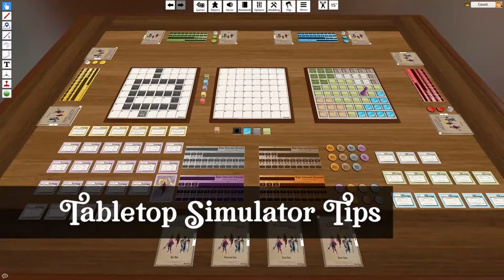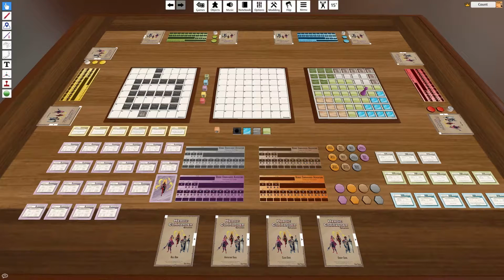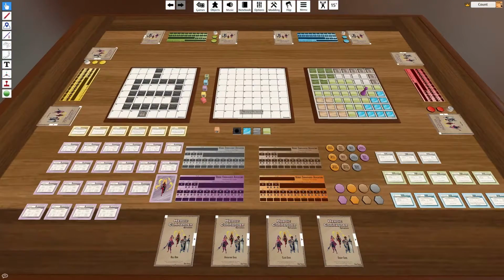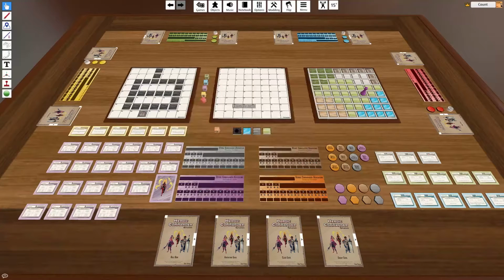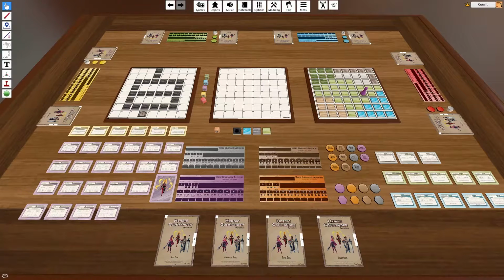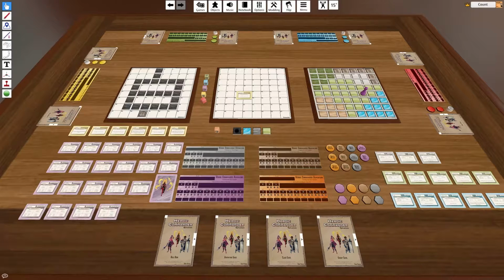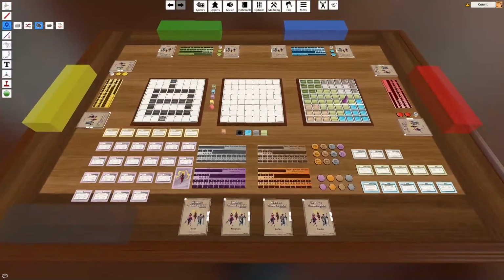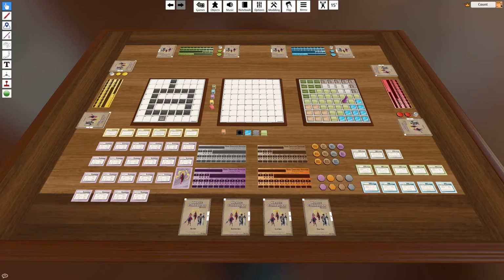Heroic Commander Adventure: Tabletop Simulator Tips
Some tips for using Tabletop Simulator to play Heroic Commander Adventure.